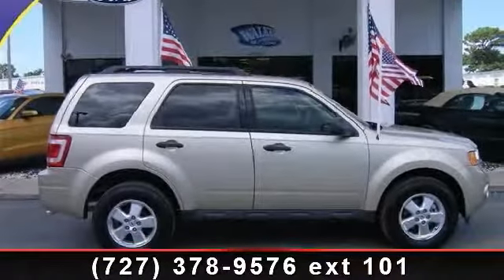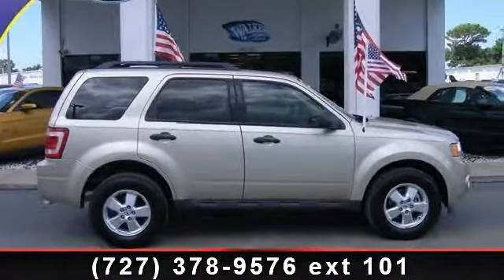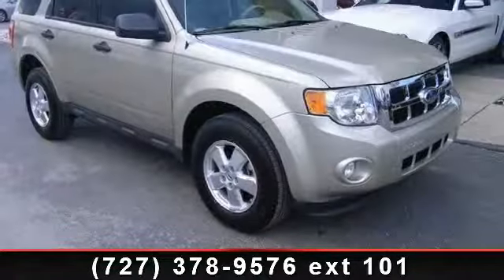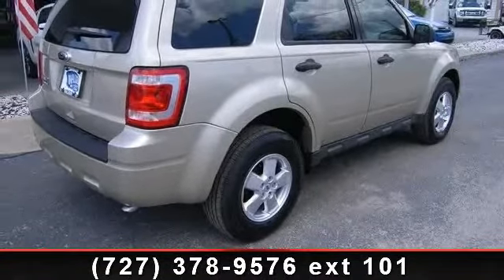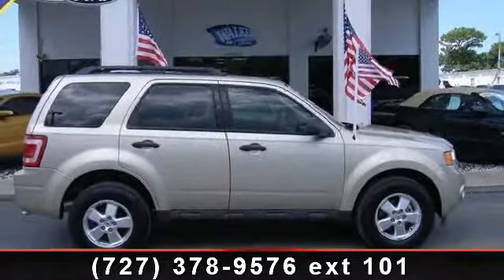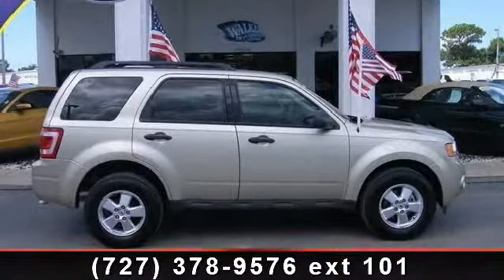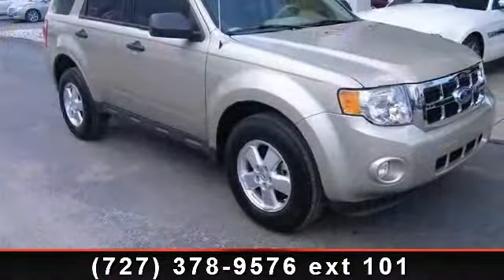2011 Ford Escape - Walker Ford - Clearwater, FL 33764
CARFAX 1 owner and buyback guarantee!! I'm what you call a smooth operator and you'll love every minute with me! I promise to show you off everywhere we go*** Great MPG: 28 MPG Hwy* Rolling back prices*** Very Low Mileage: LESS THAN 6k miles... All the right ingredients!!! Safety Features Include: ABS, Traction control, Curtain airbags, Passenger Airbag, Front fog/driving lights...A wealth of standard amenities means that you no longer have to sacrifice: Power door locks, Power windows, Auto, Air conditioning, Cruise control...